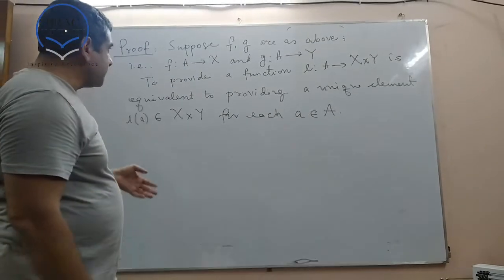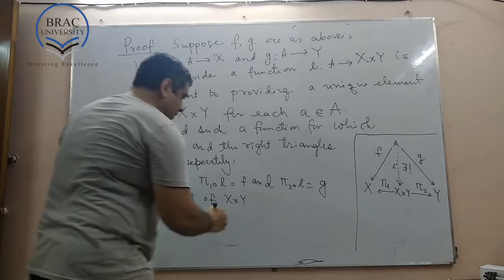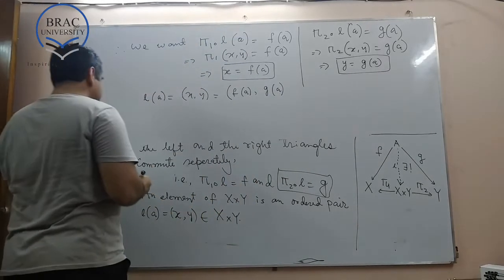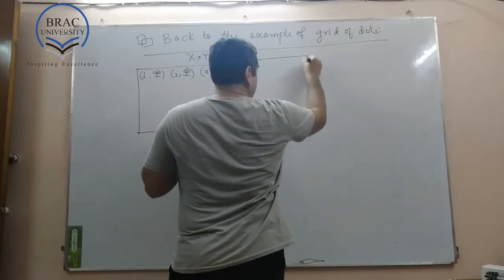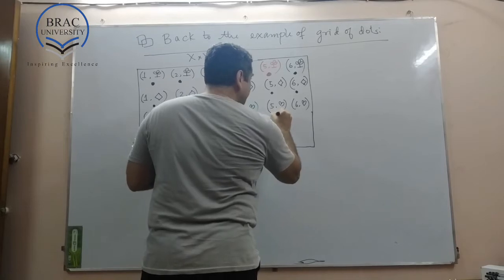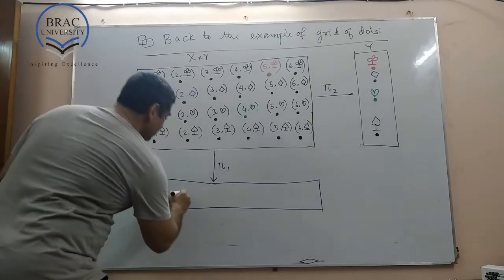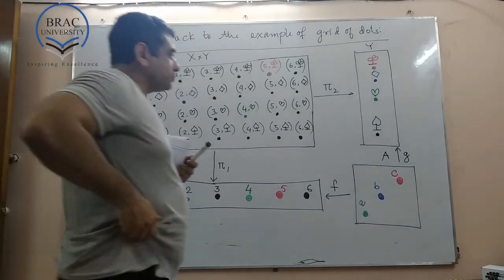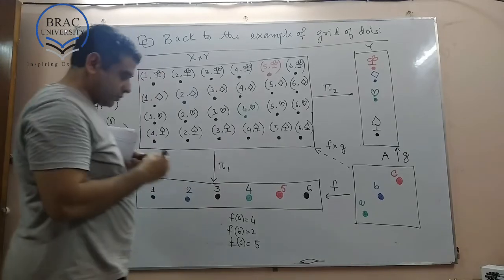Category Theory: The Category Set Part 2